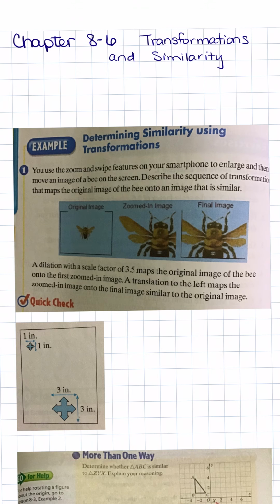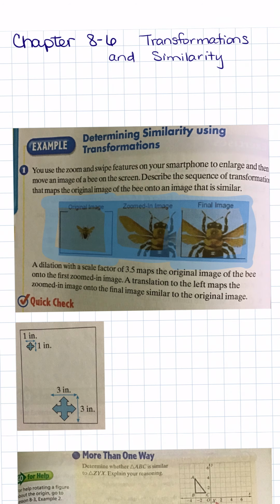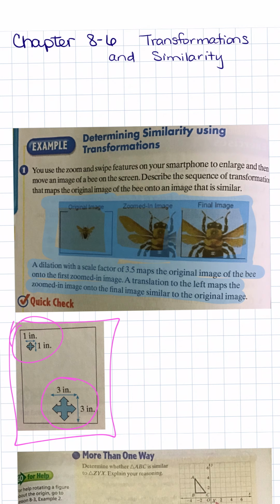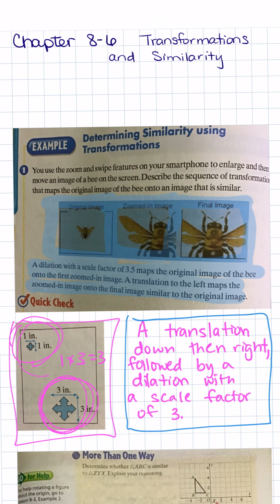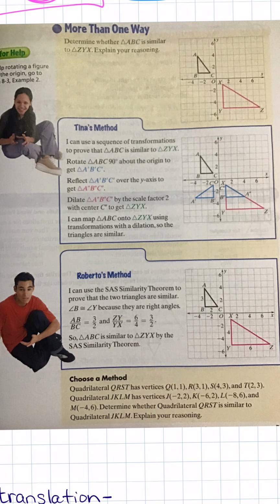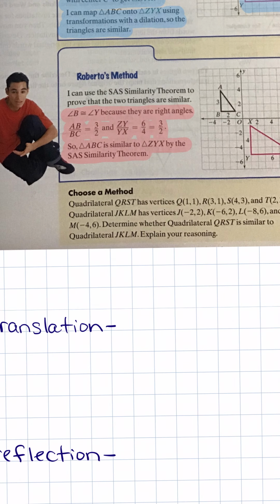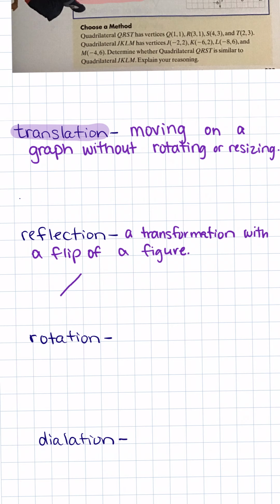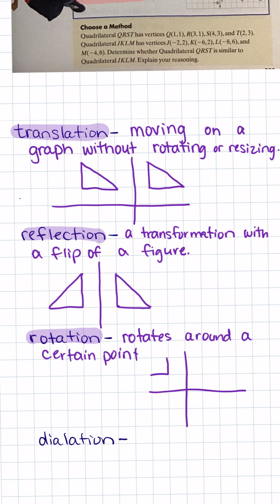Pre Alg C Ch 8-6.mp4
Chapter 8-6 Transformations and Similarity